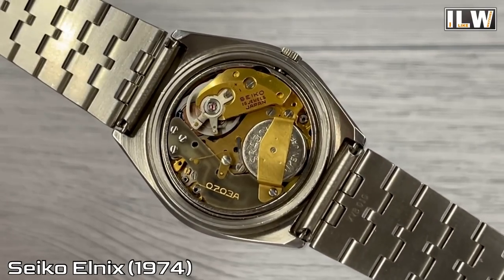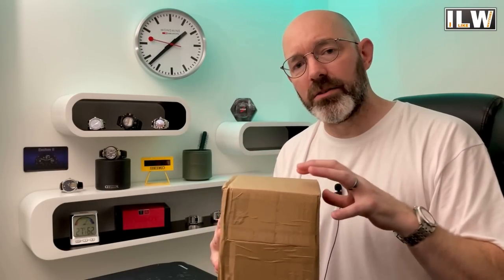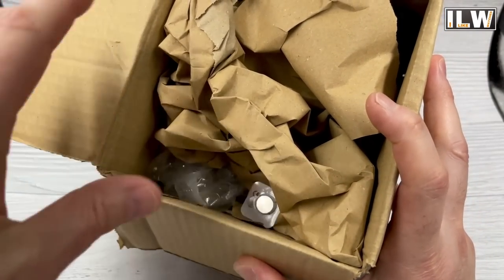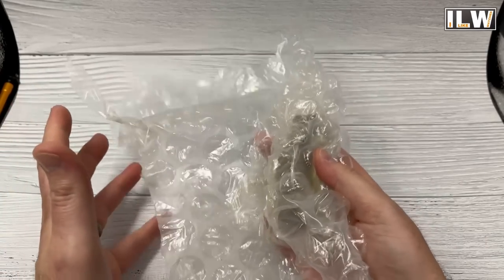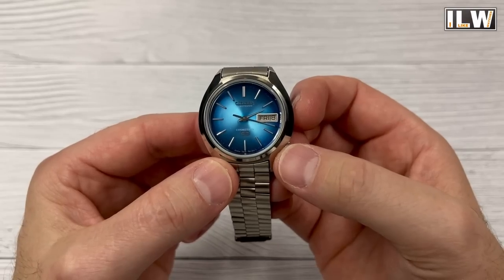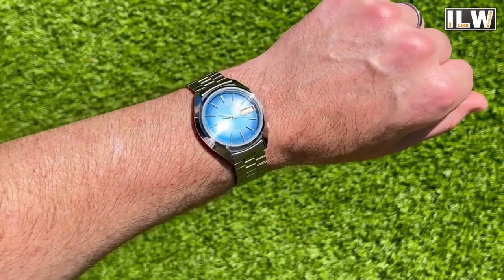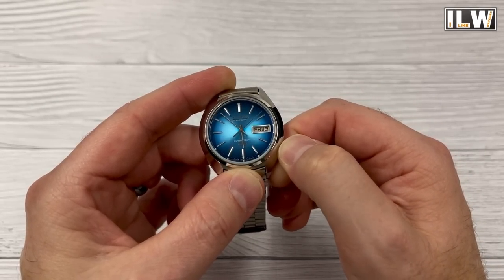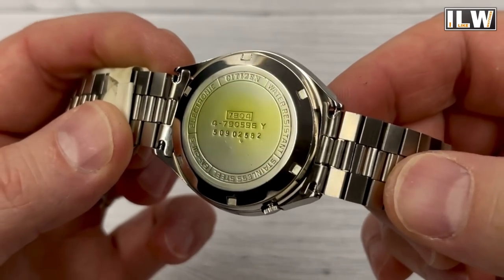$210/£175/€205 SEEMS TOO GOOD TO BE TRUE! - A SEIKO 5 ‘5KX’ GMT IS TWICE THE PRICE! 😳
In this video I explore the fantastic Citizen Cosmotron which can be bought for less than half the price of the NEW Seiko 5 ‘5KX’ GMT!. A men's watch from the 1970's powered by a battery but still run by a balance spring. These watches are known as Electronic Balance Watches. Made in the 1970's to very high standards, these can be found working and in good order for very fair money, often AliExpress money.

Here is a link to The Vintage Japanese Watch Company.

My eBay store where I sell lightly used watches to fund the purchase of more watches to review!

Francis & Gaye Jewellers
Ryan is there to look after any viewers of ILW so please don't be afraid to contact him using the email below should you be interested in ANY watches! He will absolutely 100% take care of you! (Sadly, he can only send items to the UK and the EU)

ilike_watches_
James Instagram (Exciton watch designer)
JF_watches_99